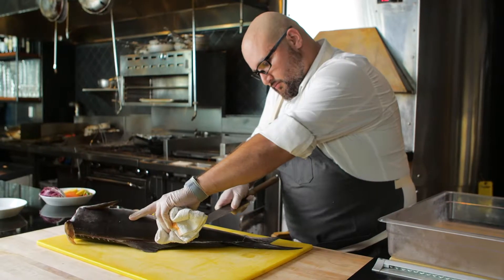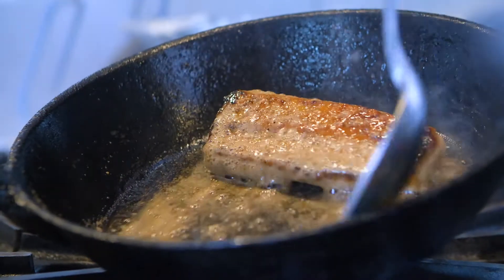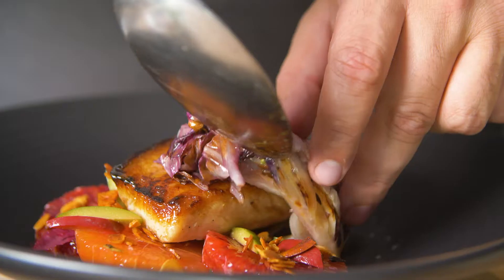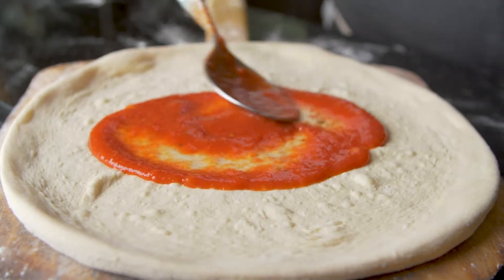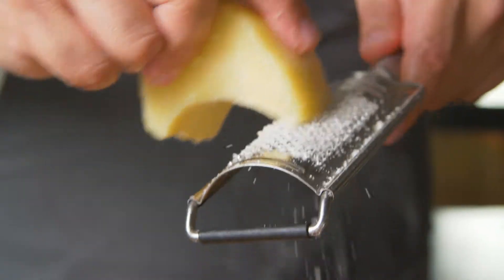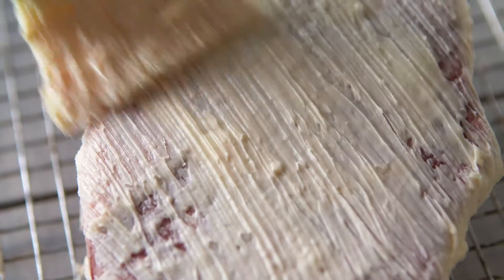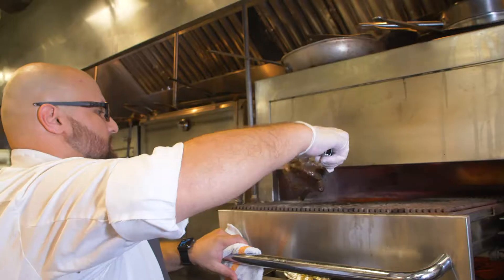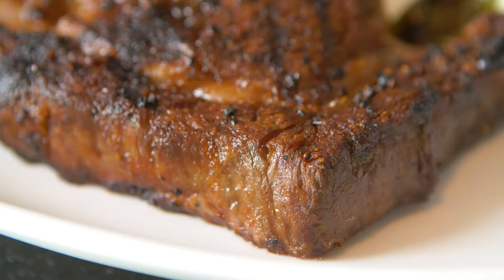Chef Danny Ganem of The Betsy Hotel